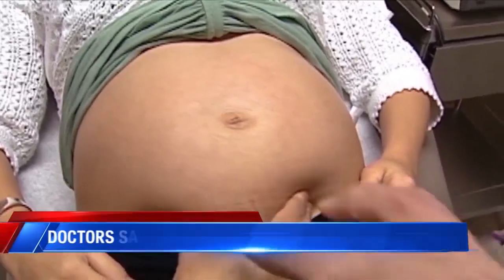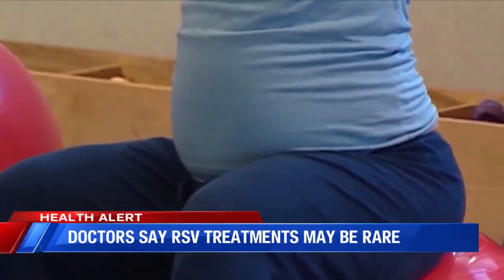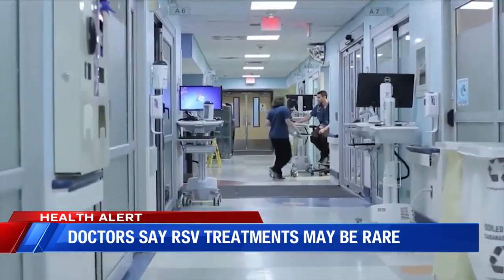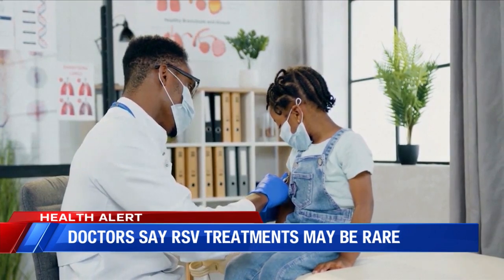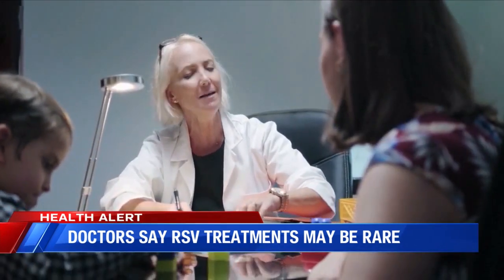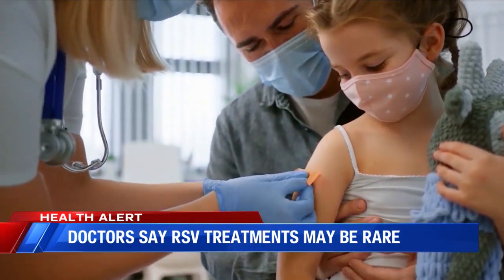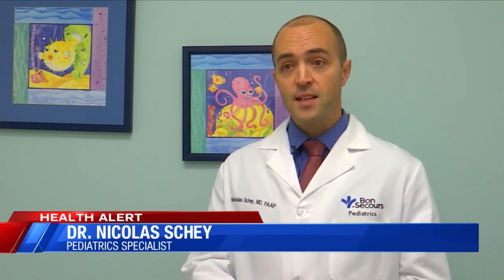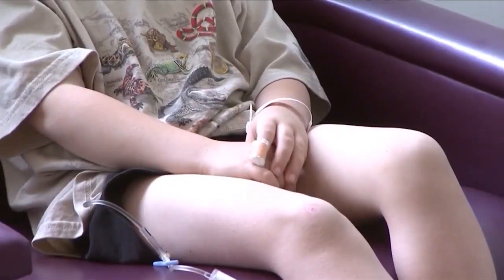Doctors say RSV treatments may be rare